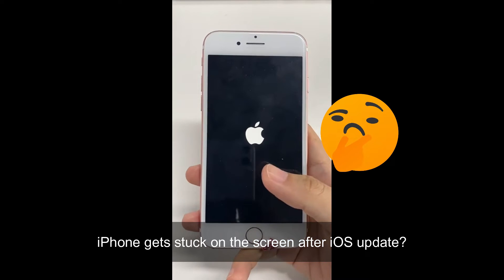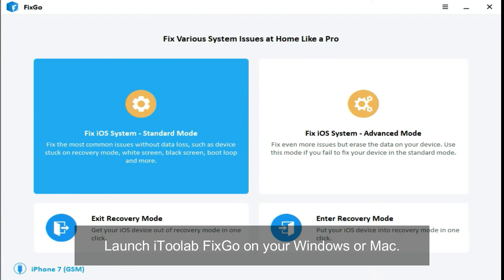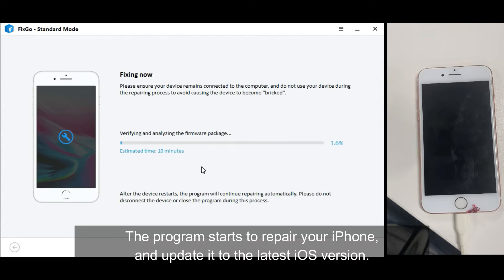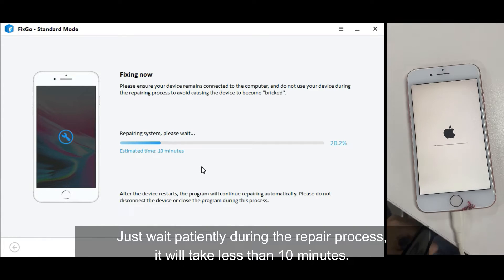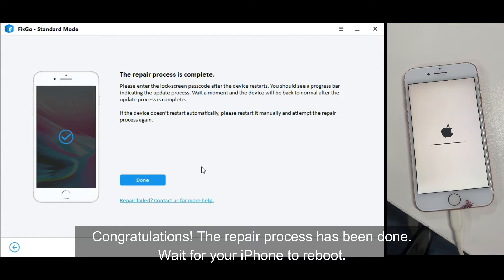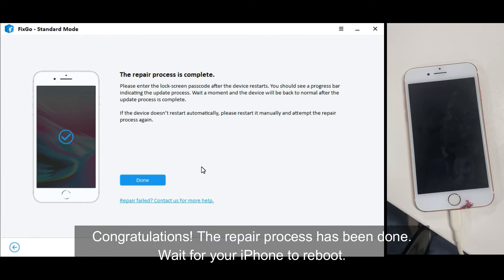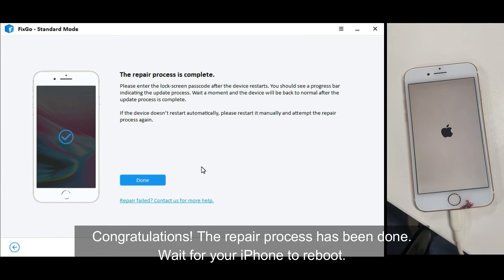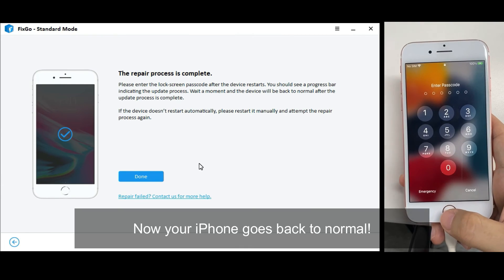[SOLVED!] iPhone Stuck on Update Screen? Fixed Today 2024(iOS 18)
iPhone get stuck on update screen after installing iOS 16? Today, we will walk you through how to fix with iToolab FixGo. Try it For Free 👍

Timestamp
00:00 iPhone Stuck on Update Screen
00:15 Launch iToolab FixGo
00:19 Download the Latest Firmware
00:26 Start to Fix Your iPhone
01:00 iPhone is Repaired Successfully
01:16 Fixed iPhone Stuck on Volume Button Successfully
01:27 iPhone Reboot Automatically